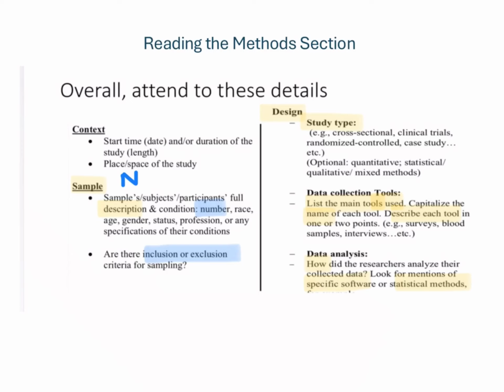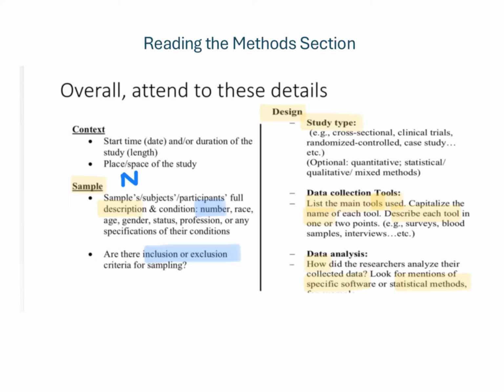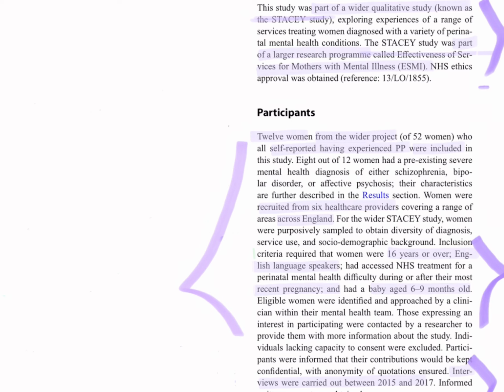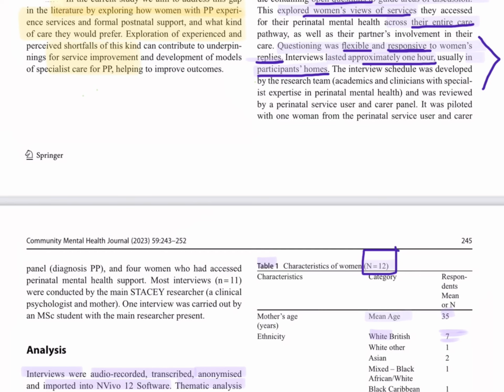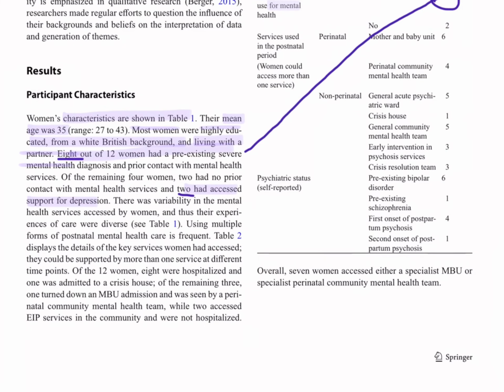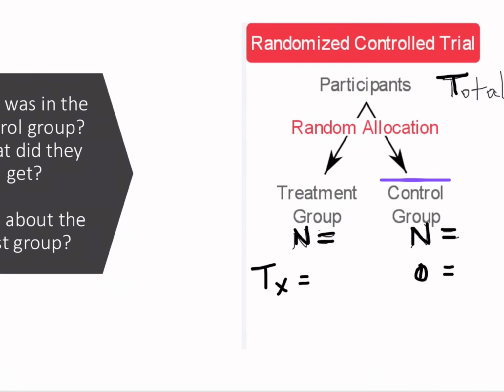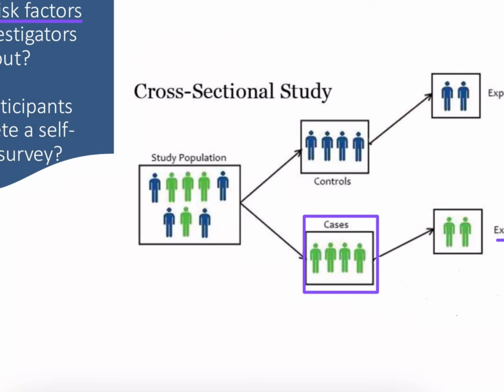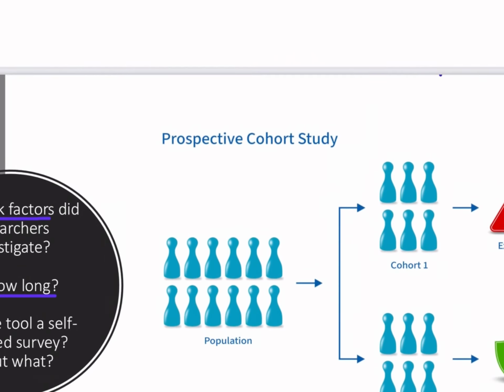Note-taking for Methods: A look at the sample and other designs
This tutorial shows key points for the sample article, RCTs, cross-sectional, and cohort designs